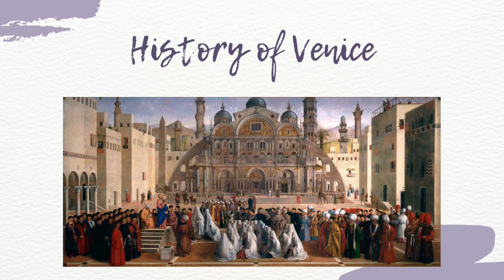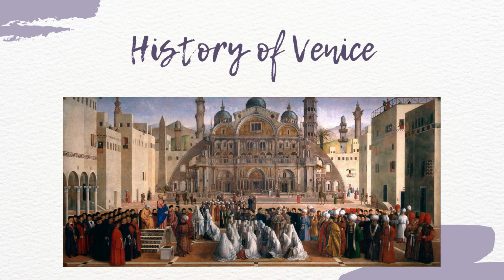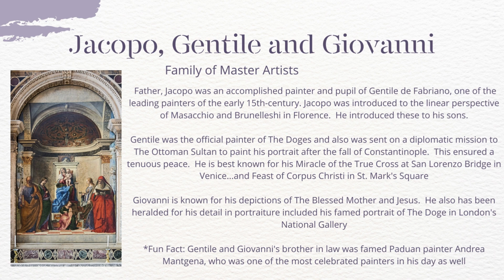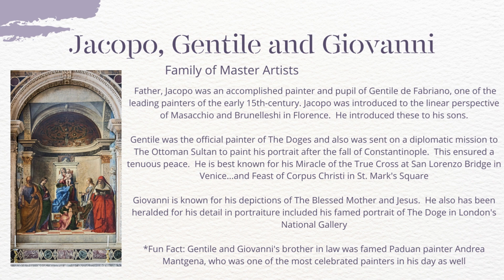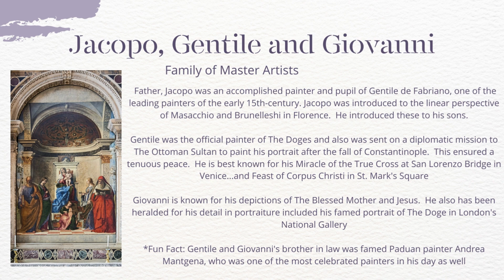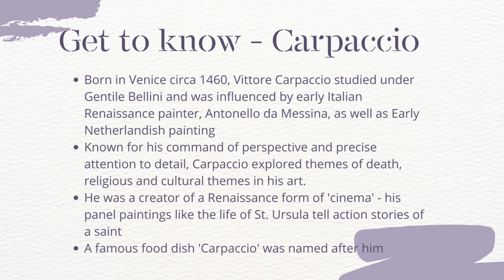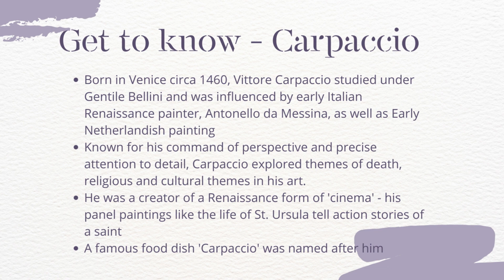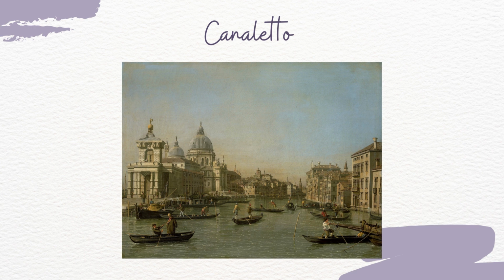The Art of Venice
Get to know Venetian Art and the history of The 'Serene Republic' as we discuss the highlights of Venice's master artists from The Bellini Family to Titian

Photo: Vittore Carpacchio (St. George Slaying the Dragon) - taken by Adele at National Gallery of Art in DC